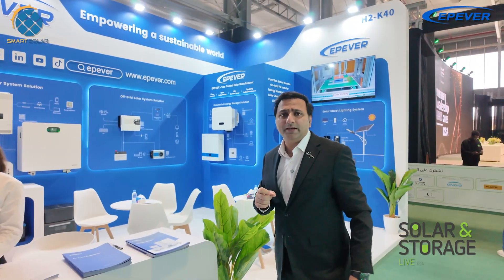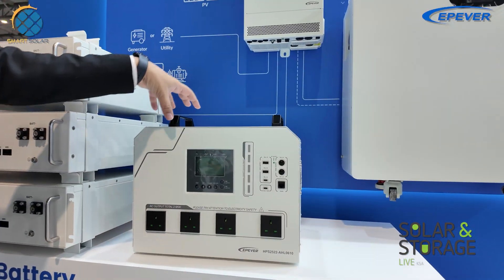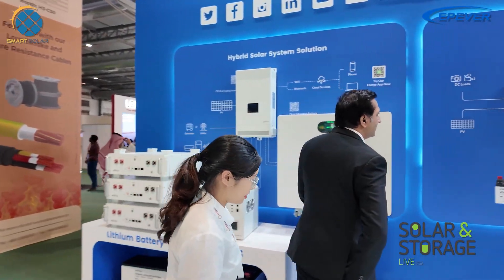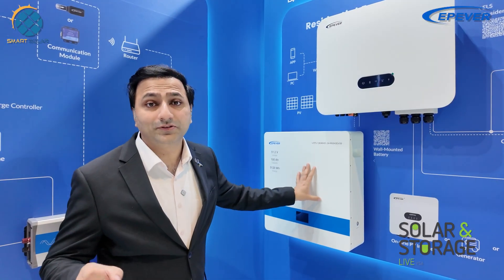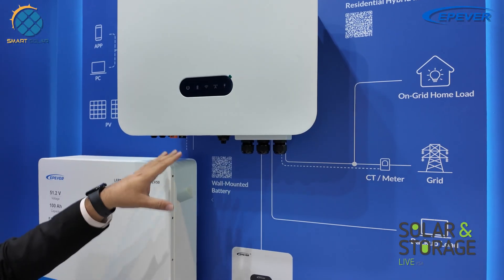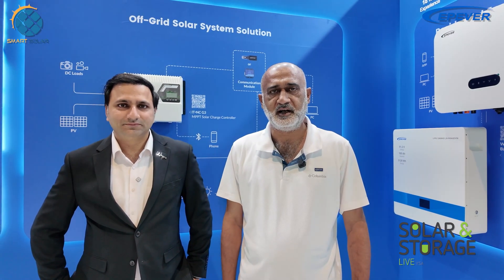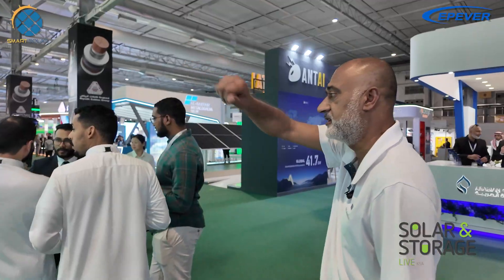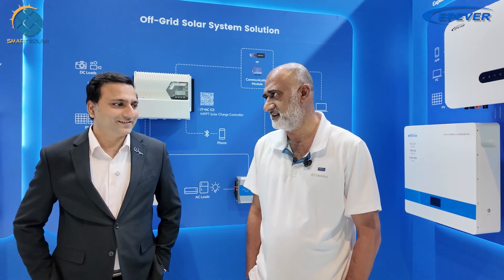EPEVER Stall Tour at Solar & Storage Live Riyadh | Waqas Khaleeq Reviews New Tech 2025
Join Waqas Khaleeq at Solar & Storage Live Riyadh 2025, where he visits the EPEVER stall to explore their latest range of solar inverters, batteries, and advanced energy solutions. Discover how EPEVER’s technology is driving innovation in the renewable energy sector and supporting sustainable power systems in Saudi Arabia.

📍 Event: Solar & Storage Live KSA 2025
🔋 Brand: EPEVER – Smart Energy Solutions
🎥 Covered by: Smart Solar